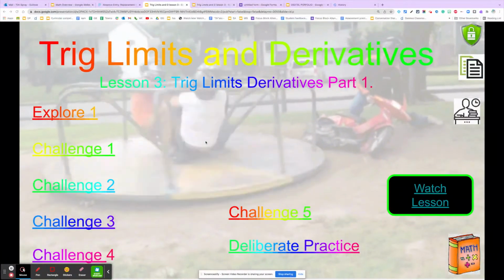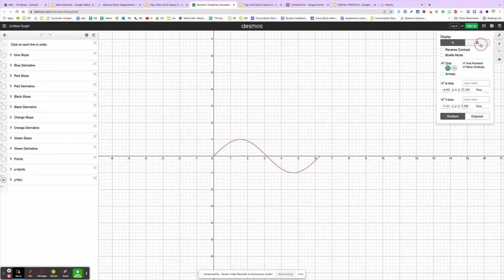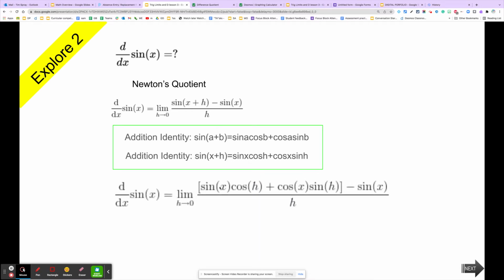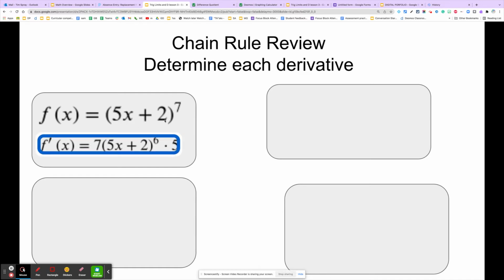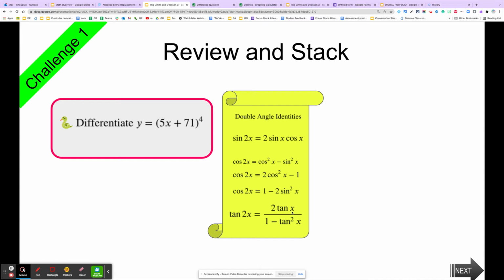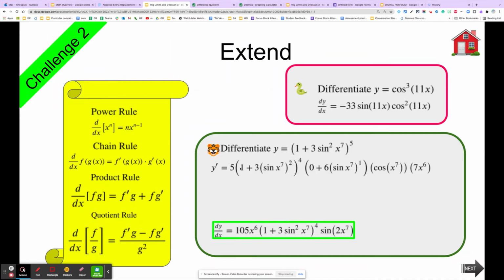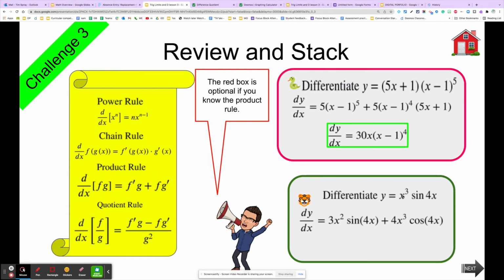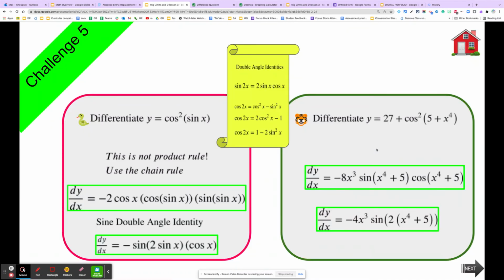Trig Limits and Derivatives. Derivatives Lesson 1